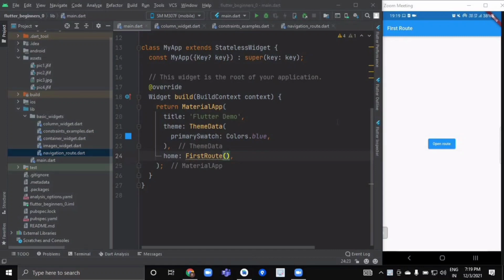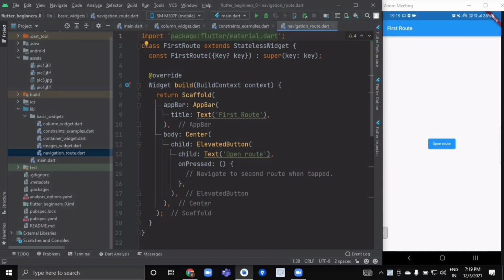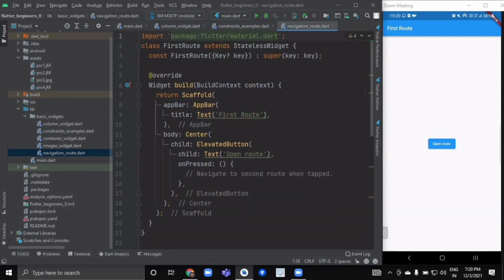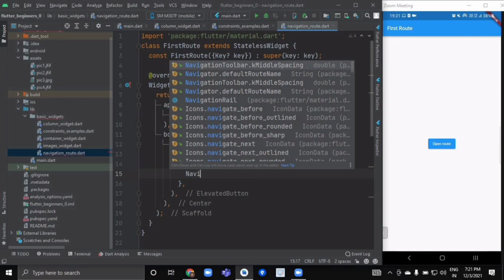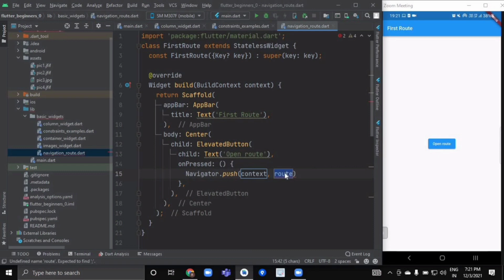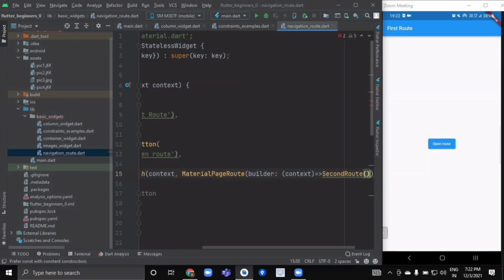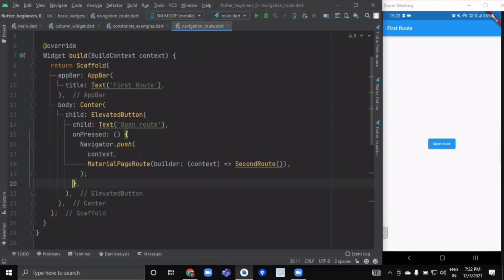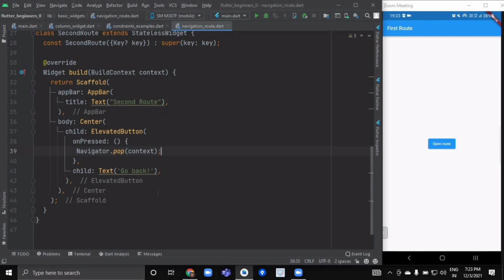How to Navigate to Other Screen | Navigation with Navigator in Flutter | E11 | @thetech-holic​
How to Navigate to Other Screen | Navigation with Navigator in Flutter | E11 |  @flutterstudio ​